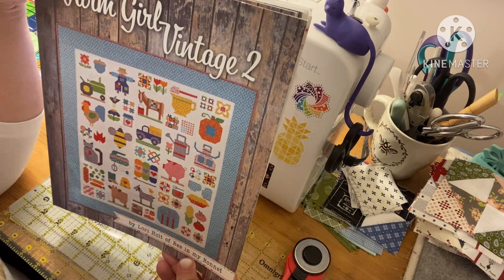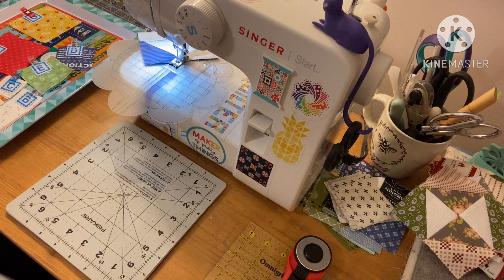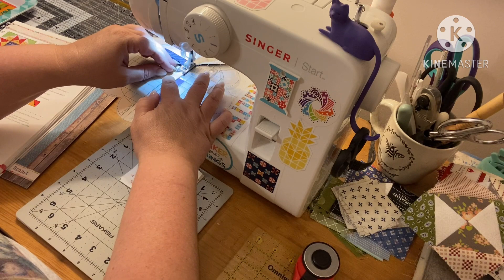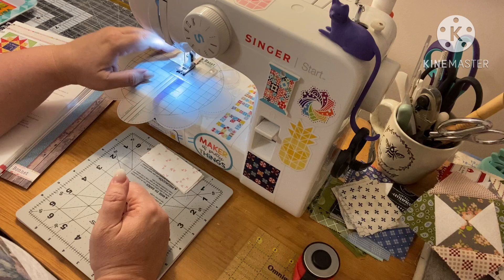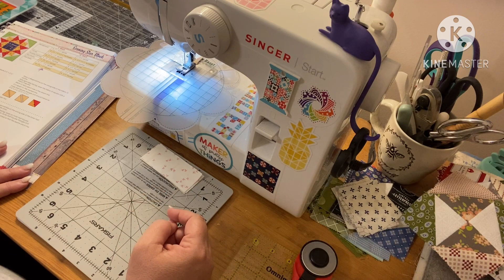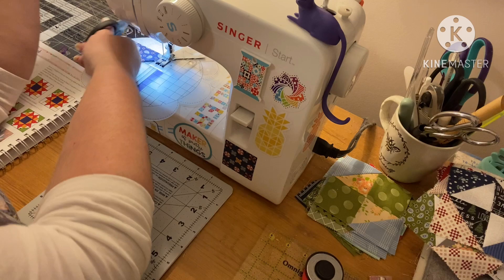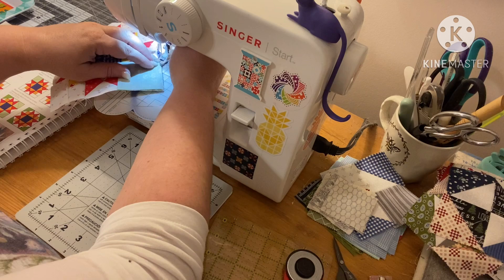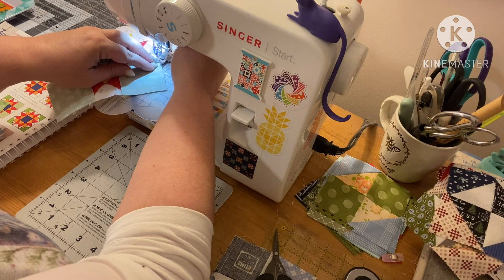Sew with Me!! Evening Star Block from Farm Girl Vintage 2 by Lori Holt - Video #8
@missouriquiltco, missouristarquiltco, msqcshowandtell, msqcpartner sewwithme sewalong sew along

Friend mail !!!

1. entries that don’t comply will be disqualified.
2 YouTube is not a sponsor of my contest and viewers must release YouTube from any liability related to this contest.